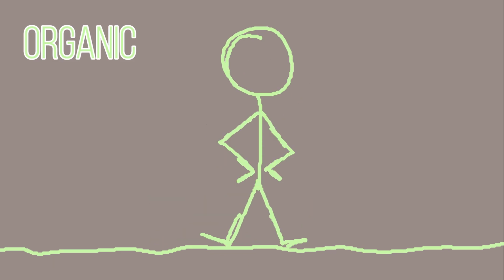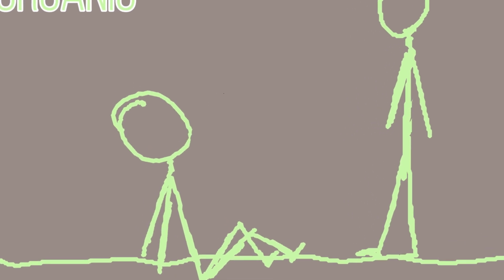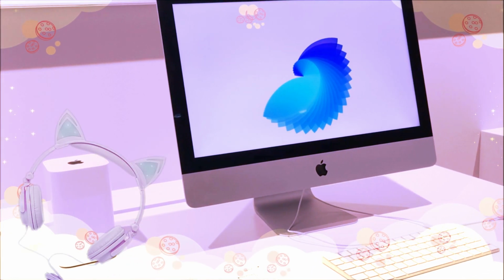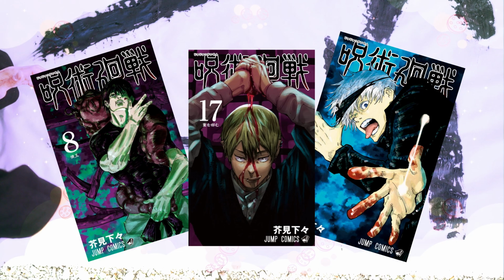making the cringest oc i can // how i develop characters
Welcome to the world, RyRy840...

Happy reading!

Artists:
Larissa- larislop on Instagram and Tumblr
Thunar (@thunar2)
Nova Kahan